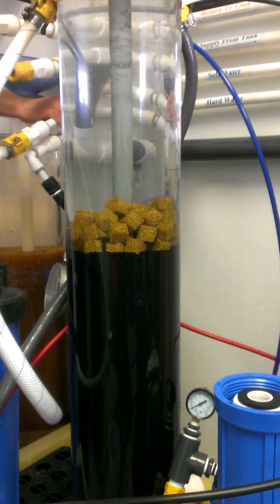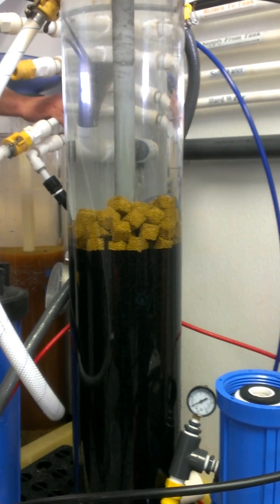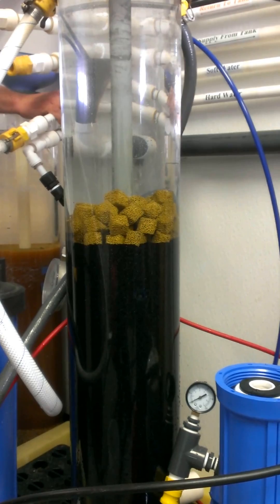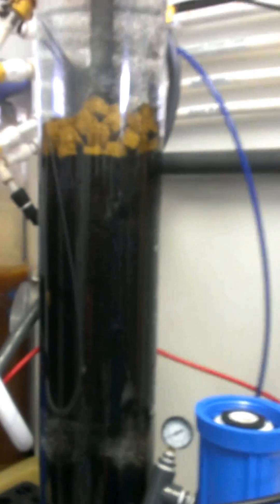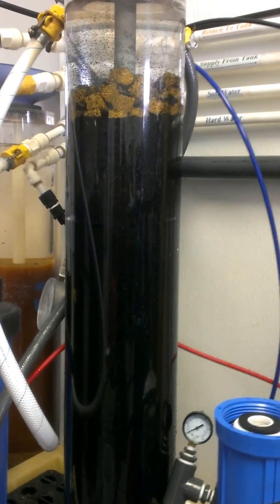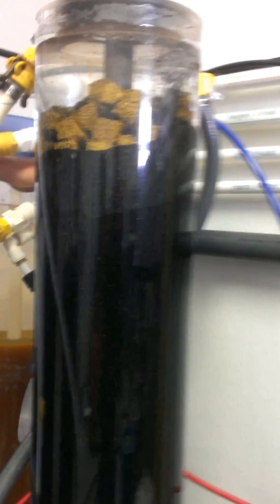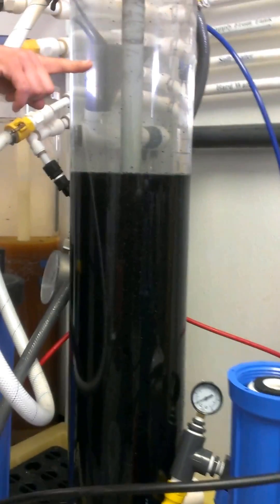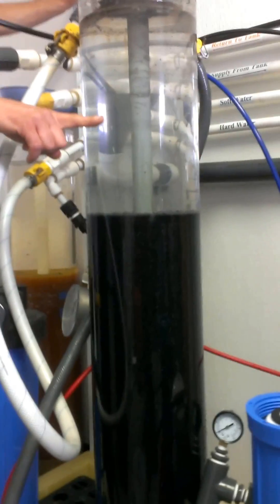Carbon with KDF Cubes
0.6 cf of carbon and 56 cubic inches of KDF foam cubes in a 8" x 40 vessel